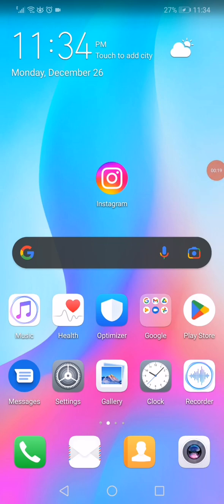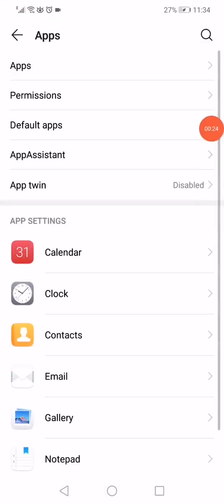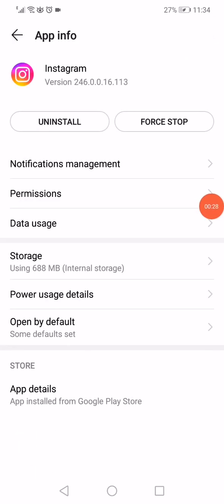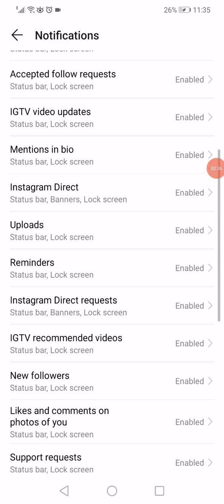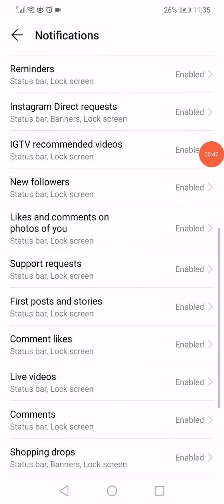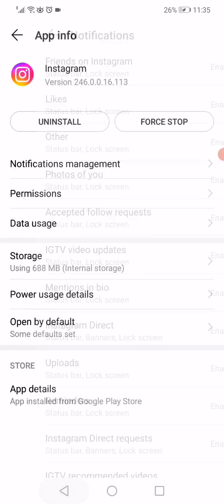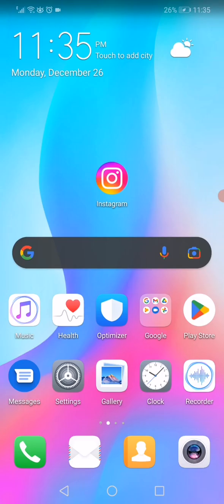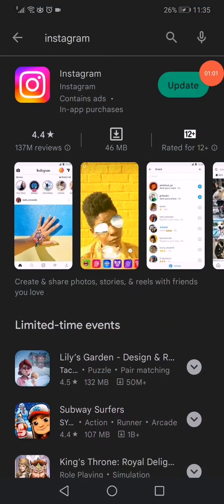Instagram Mention in Story Problems | Instagram Story Mention Problem Solve | Add to Your Story 2023